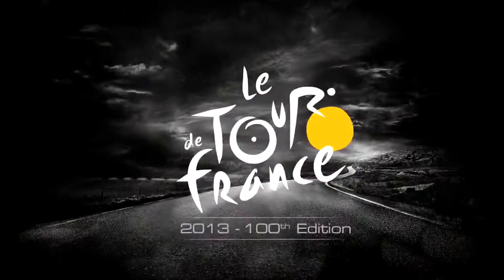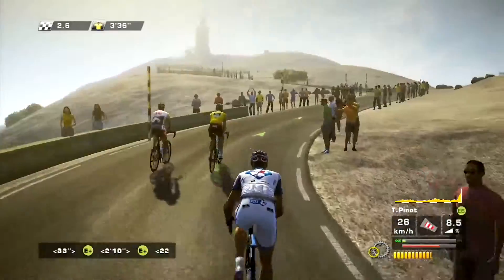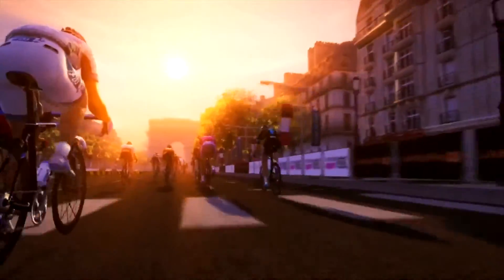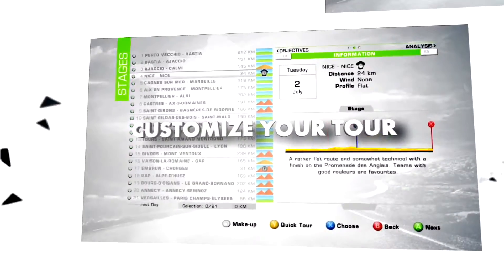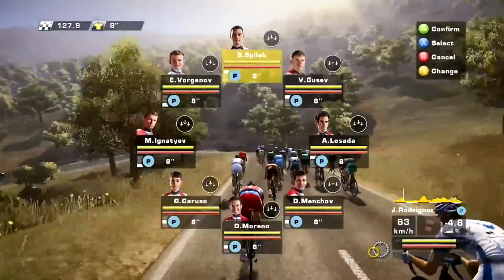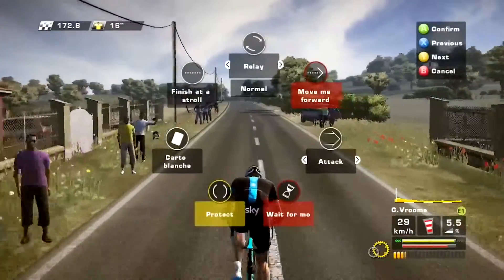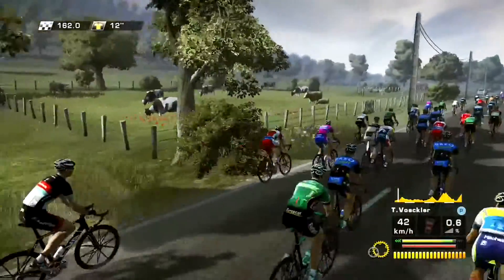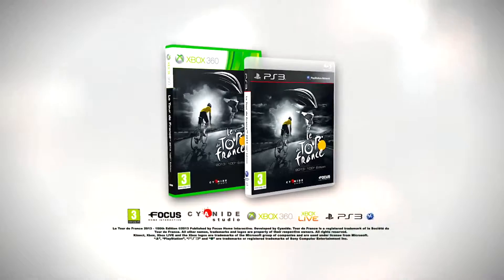Tour De France 2013 Overview Trailer Full HD